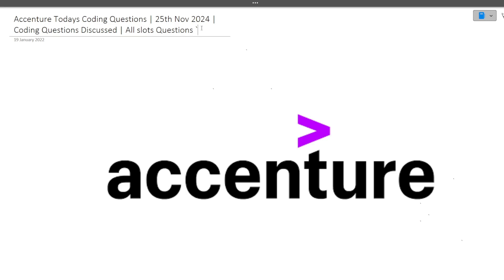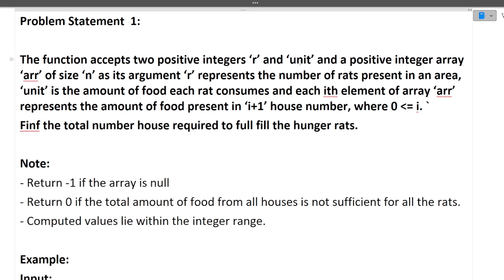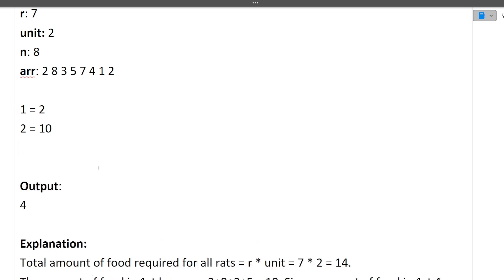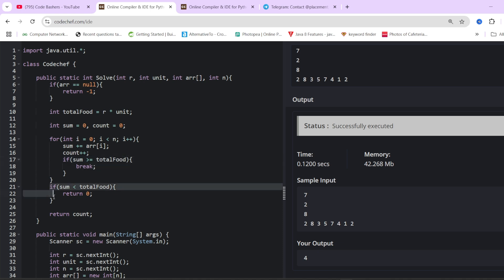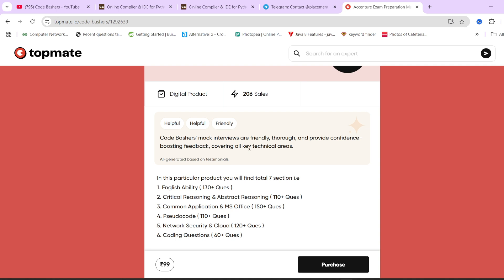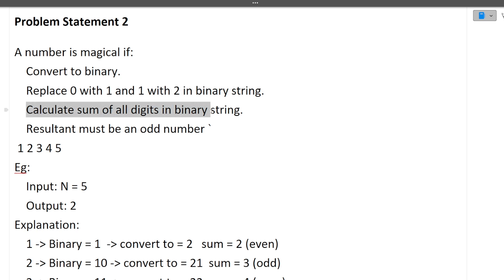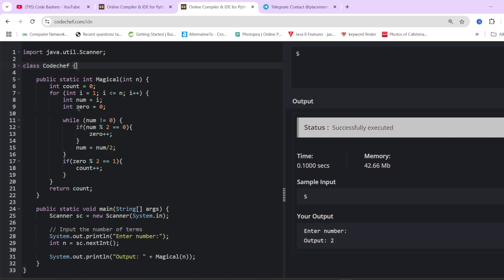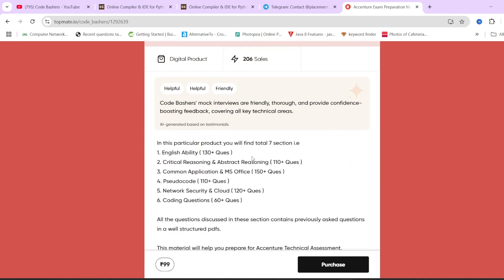[25th Nov 2024] Accenture Todays Actual Coding Questions 2025 Batch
[25th Nov 2024] Accenture Todays Actual Coding Questions 2025 Batch | Accenture Latest Coding Questions

accenture 2025 questions
accenture 2025 hiring on campus
accenture 2025 exam date
accenture 2025 on campus preparation
accenture 2025 registration process
accenture coding assessment result
accenture coding assessment questions in python
accenture coding assessment questions
how to clear accenture coding assessment
accenture 2025 hiring registration
accenture 2025 hiring preparation
accenture hiring 2025 batch preparation
accenture mass hiring 2025 batch